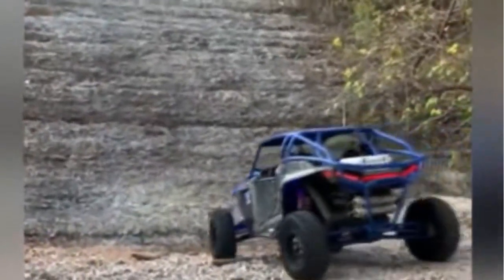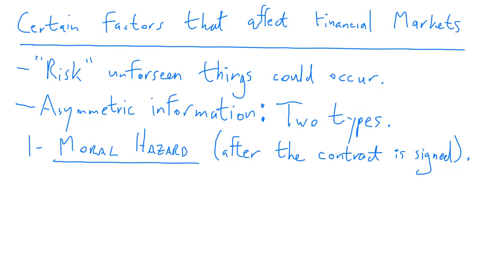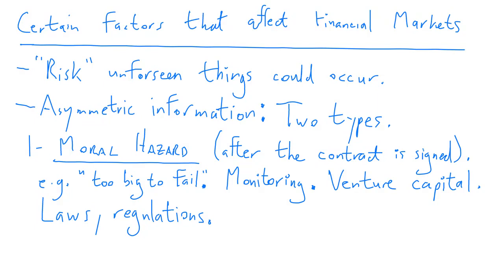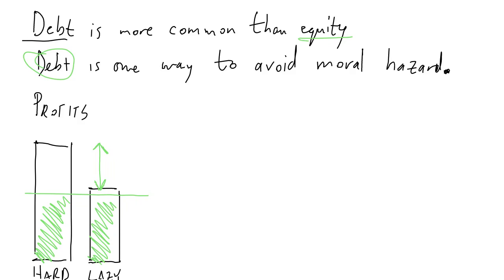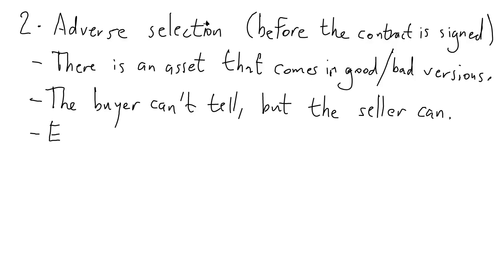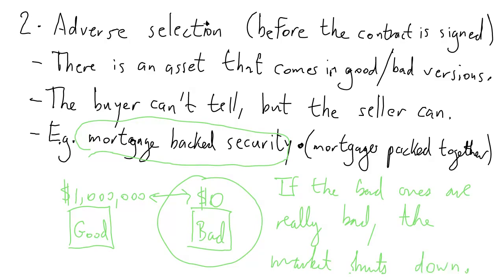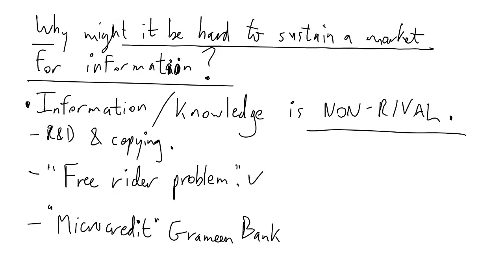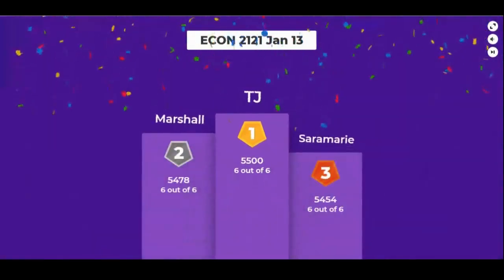Financial Economics 2: Economics of Information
In this class we introduce the idea of asymmetric information, which comes in two flavors: moral hazard and adverse selection. These ideas are quite powerful in explaining the structure of financial markets.

00:00 Introduction
01:47 Financial transactions involve time, therefore they involve risk
03:39 A form of risk is asymmetric information - which has 2 types
05:11 Moral hazard
27:28 Adverse selection
42:34 Difficulties having a market for information
53:08 Exit quiz kahoot!
56:50 I am a dog